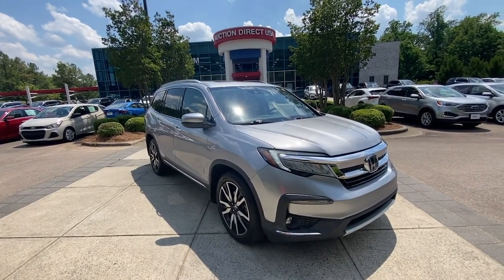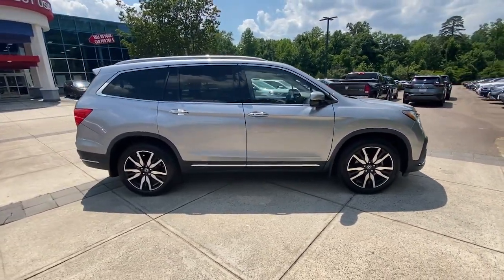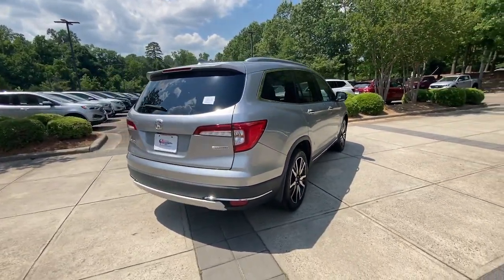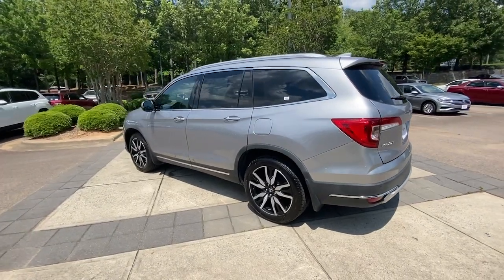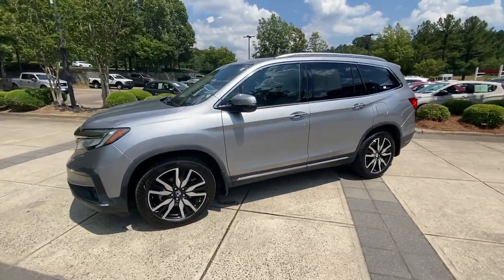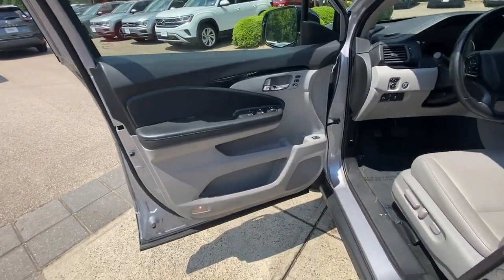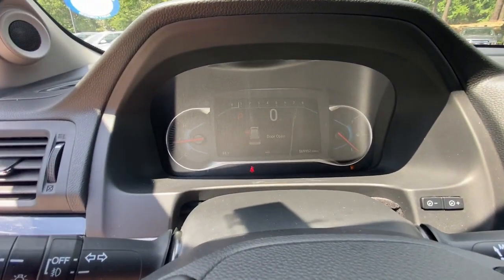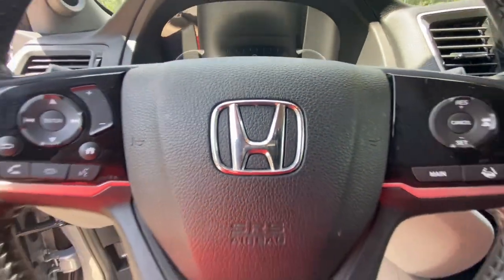2019 Honda Pilot Touring Raleigh, Durham, Apex, Holly Springs, Wake Forest NC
Pre-Owned 2019 Honda Pilot Touring available at Auction Direct USA Raleigh located in 7601 Glenwood Ave, Raleigh, NC, 27612. Servicing the Raleigh, Durham, Apex, Holly Springs, Wake Forest area.

Look no further than the  2019  Honda Pilot.  Give in to your craving for an SUV that's both rugged and refined. This Pilot is versatile, spacious, and designed for all-weather adventure as well as comfortable cruising. With all-wheel-drive and advanced safety technology, this is the family-friendly SUV you've been waiting for.  These are just some of the great options this vehicle comes with: Intelligent Auto on/off High Beams, Pre-Collision System, Lane Departure Warning, Keyless Entry, HANDS-FREE LIFTGATE, Sun/Moonroof, Navigation System, Back-Up Camera, Power Liftgate, Keyless Start. Enjoy the feeling of confidence you'll have on every road trip in this comfortable and capable Honda Pilot. Come in for a test drive today!